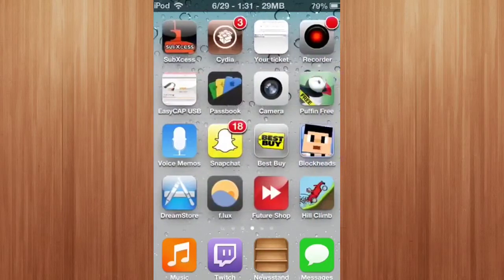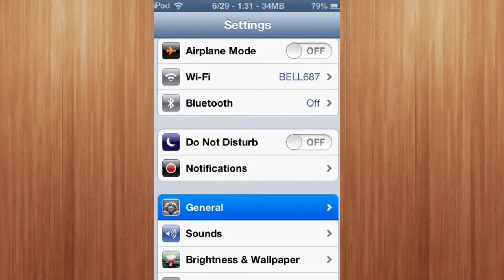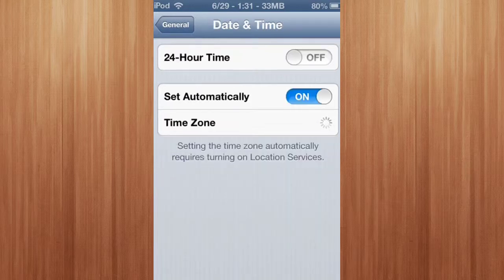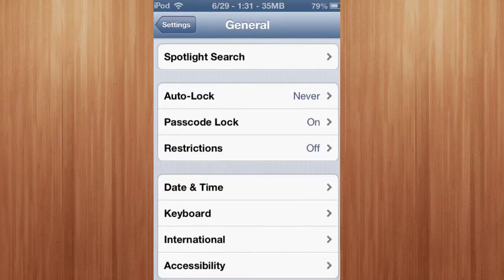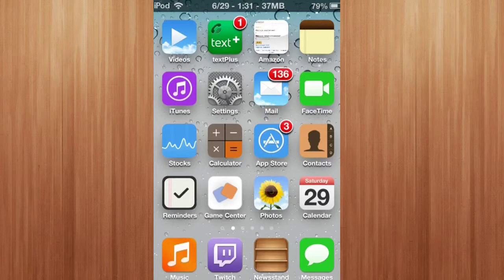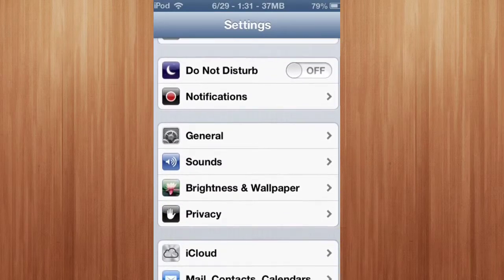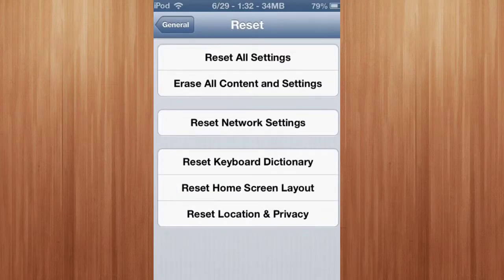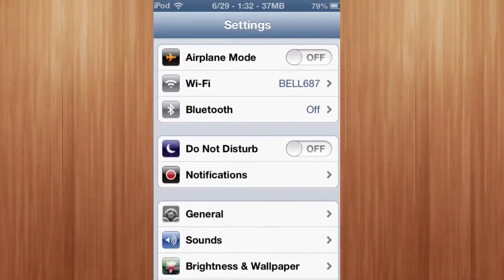How To Fix iPod/iPhone internet problems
Read the last video for a description. Sorry bout that

TAAAAGS

activism, advertising, alcohol, alternative-news, ancient-history, animals, animation, anime, architecture, arts, astronomy, atheist, b